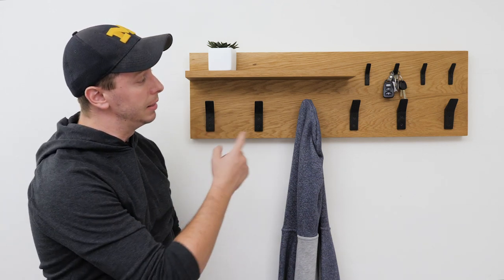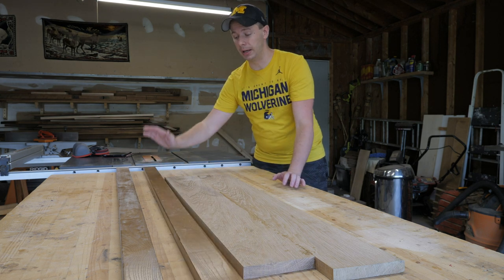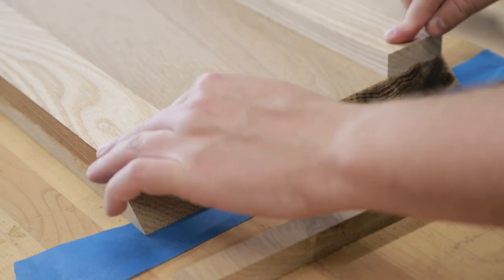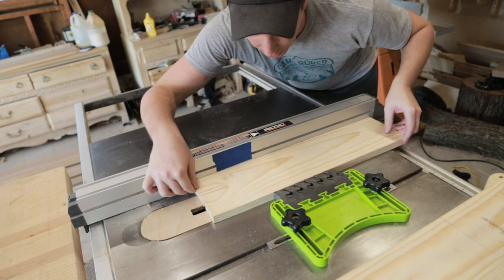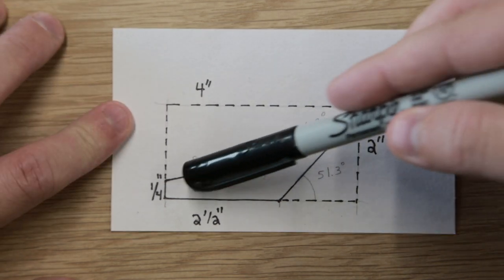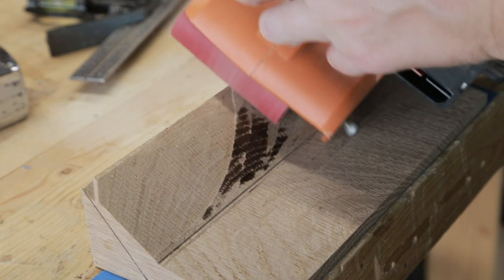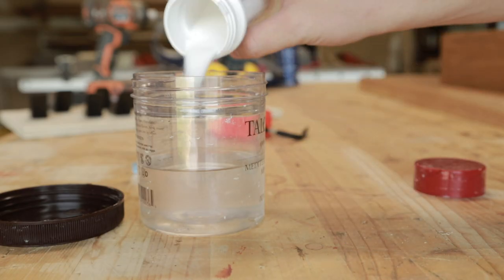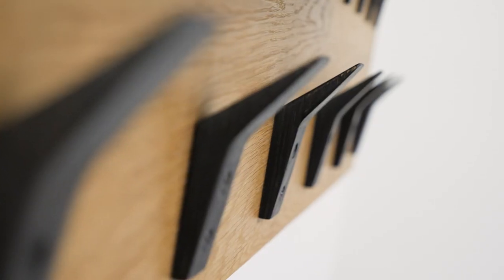Modern Coat Rack - DIY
White oak coat rack with custom ebonized hooks. Some of the techniques used in this project are; dado joint for the shelf, french cleat for the support, ebonize process using black tea and steel wool and vinegar. The screws were blackened with a blueing process using super blue.